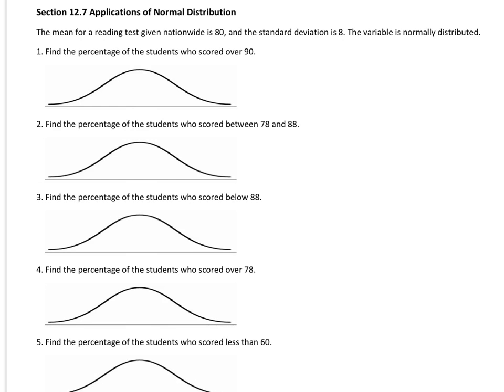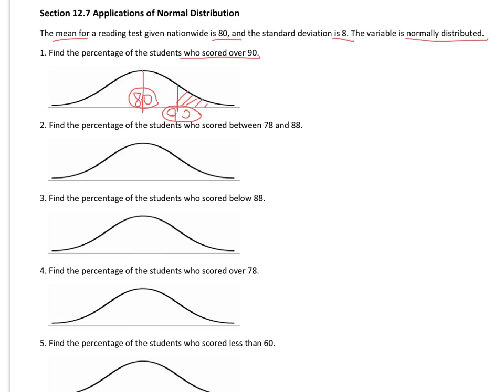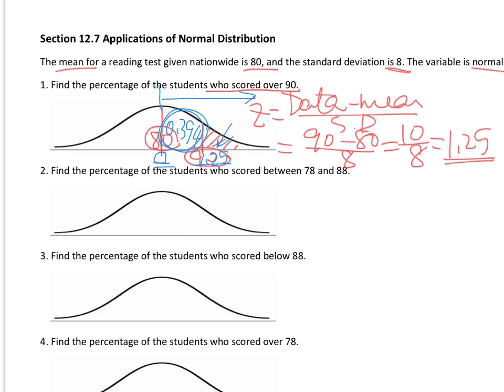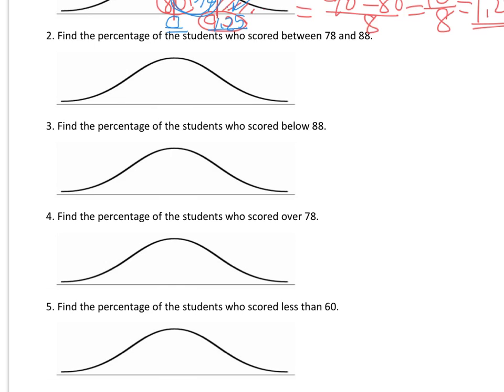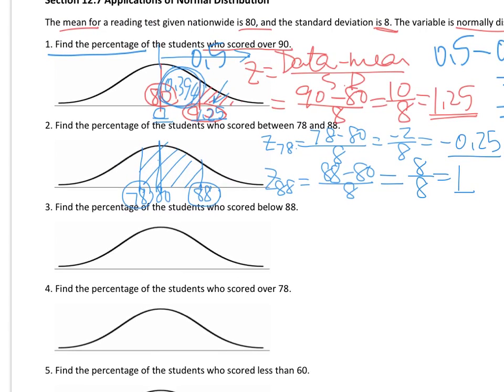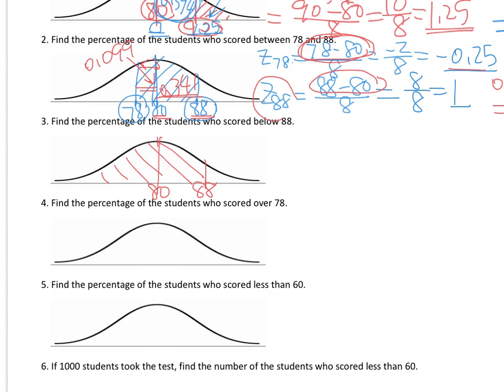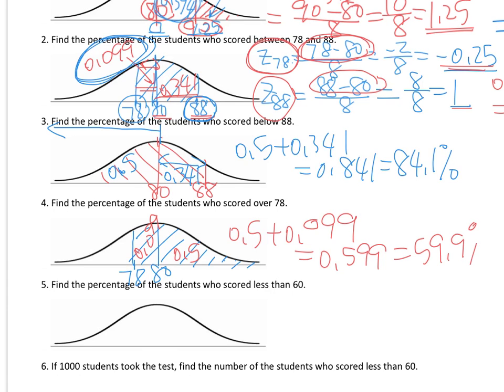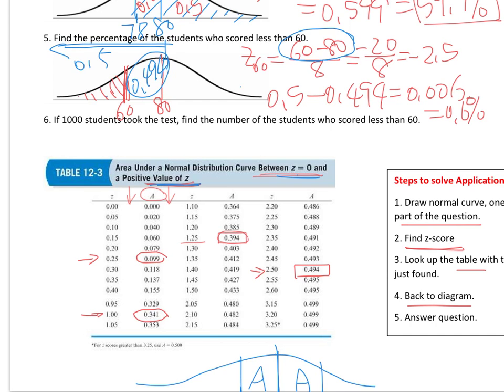Application of Normal Distribution